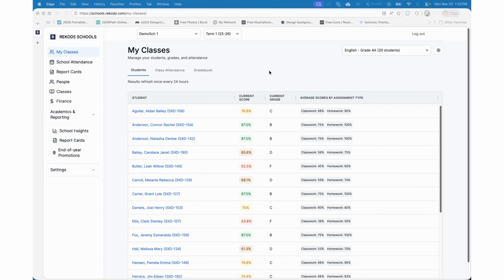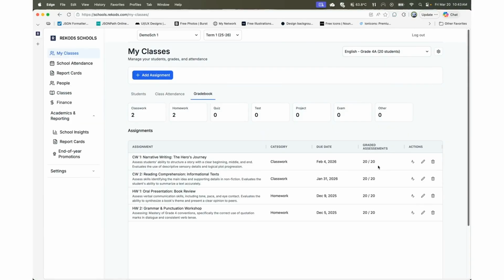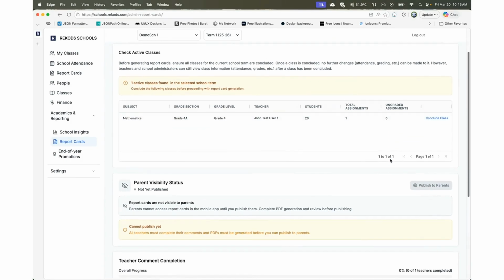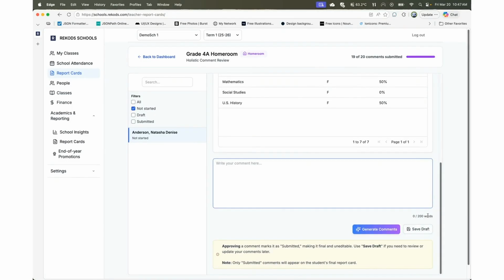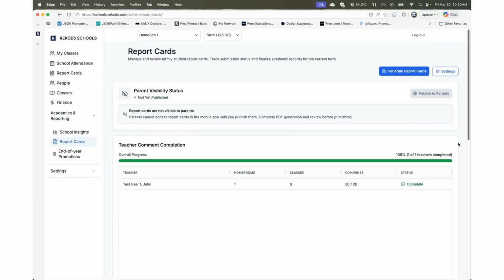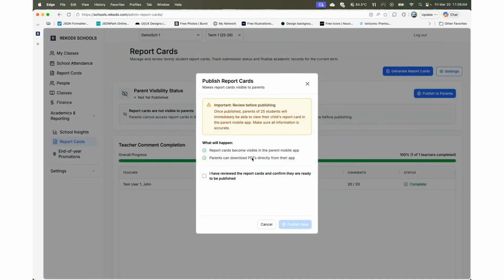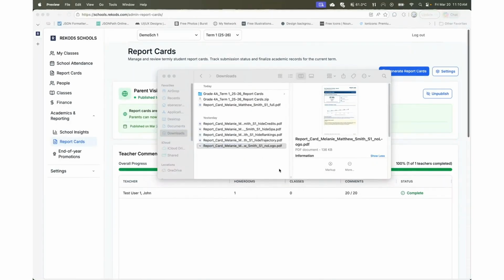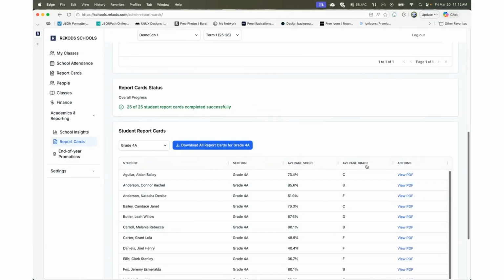Rekods Schools | AI-Generated Report Cards — Produce Personalised Progress Reports in Minutes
Struggling with manual grading and complex report card templates? See how Rekods simplifies the end-of-term process for private and international K-12 schools.

In this video, we walk through the report card module, designed for teachers and admins who value speed and accuracy.

AI-Powered Comments: Generate personalized student feedback in seconds.

One-Click Publishing: Send digital report cards directly to parent portals.

Ready to bring radical simplicity to your school?